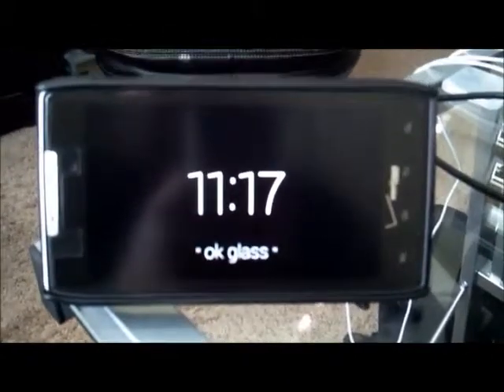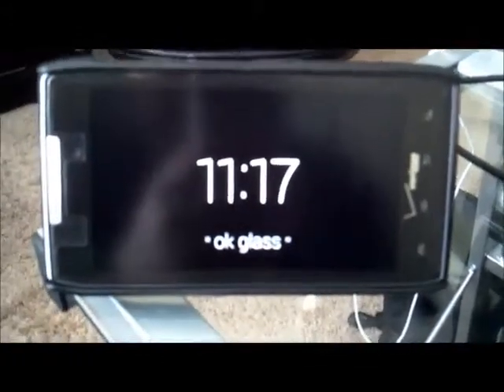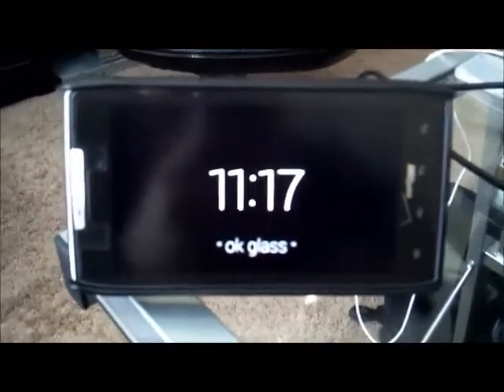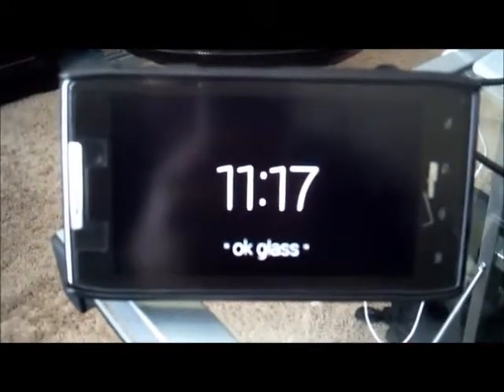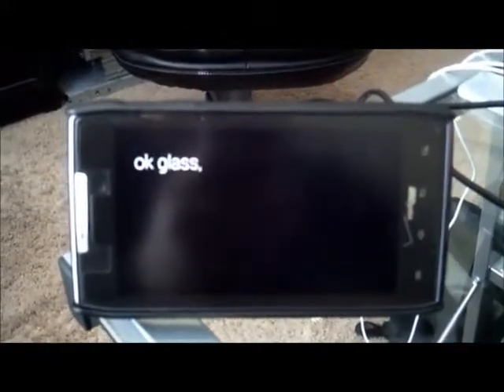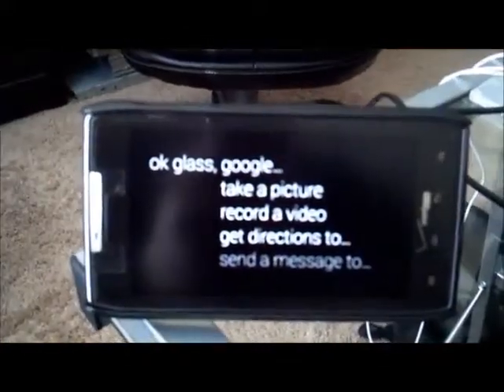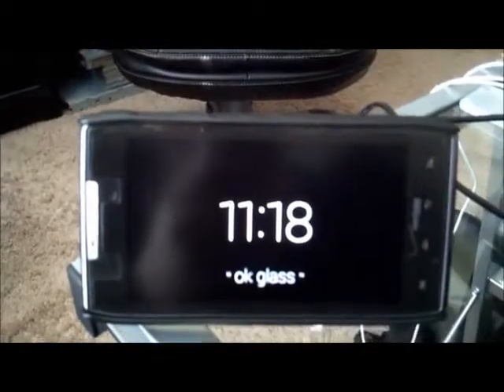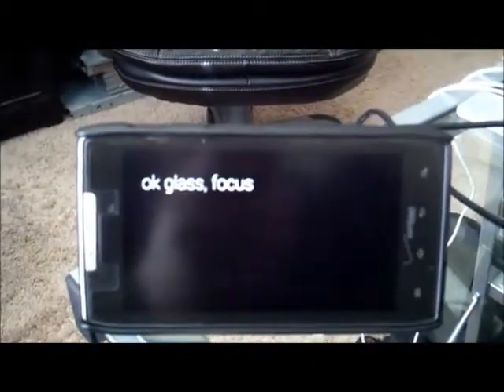Super Vision with Google Glass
In this video, I demonstrate an app I wrote for Google Glass that allows me to use the built-in camera for super vision. With it, I can zoom in for a closer view of things at a distance and see it live in the video display.

Follow my Google Glass Explorer adventures and other interesting tech